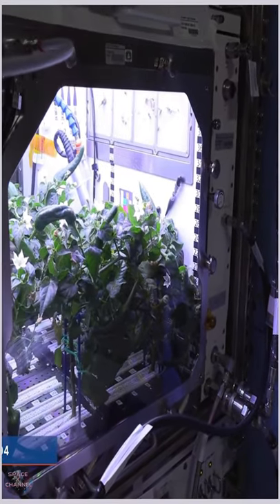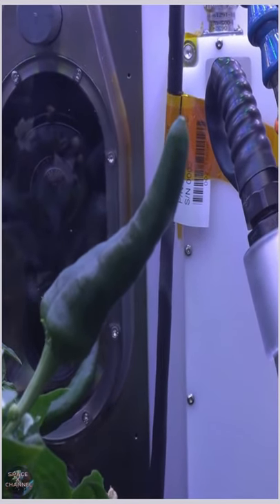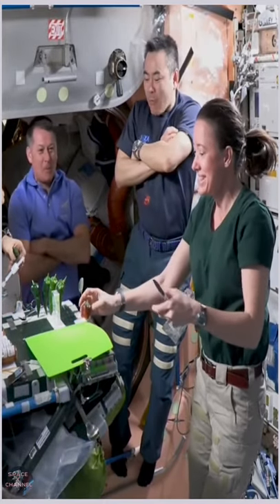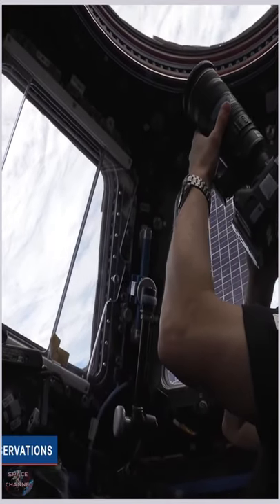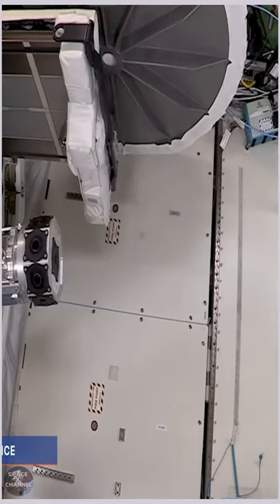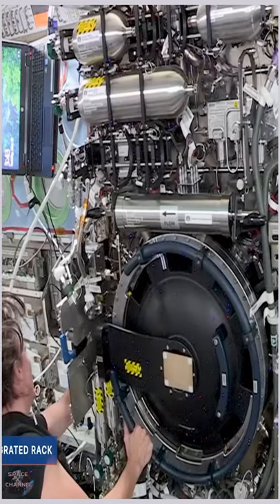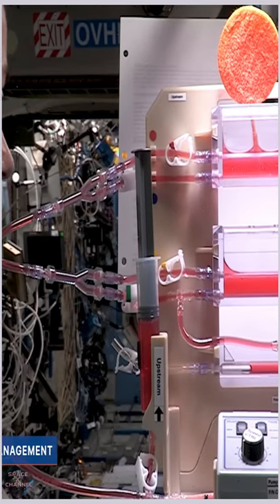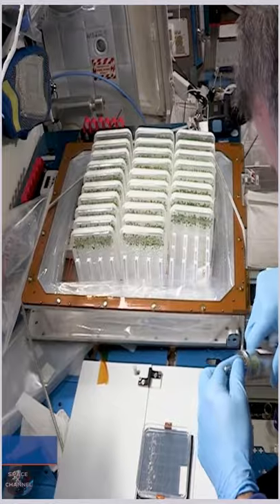Space Grown Chili Peppers - NASA SpaceX Crew2 Mission Experiment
After more than six months aboard the International Space Station, the astronauts of NASA’s SpaceX Crew-2 mission are returning home. The four crew members -- NASA astronauts Shane Kimbrough and Megan McArthur, JAXA (Japan Aerospace Exploration Agency) astronaut Akihiko Hoshide, and ESA (European Space Agency) astronaut Thomas Pesquet -- will travel back to Earth inside a SpaceX Crew Dragon capsule.

These crew members contributed to hundreds of scientific investigations and technology demonstrations while aboard the orbiting laboratory. This valuable scientific research helps to prepare humans for future space exploration missions while generating numerous innovations and benefits for humanity on Earth. Here is a look at some of the scientific milestones accomplished during the Crew-2 mission.